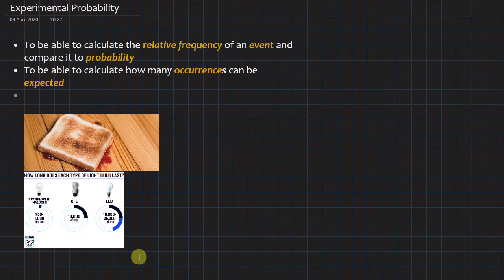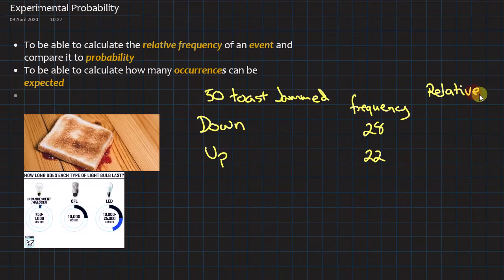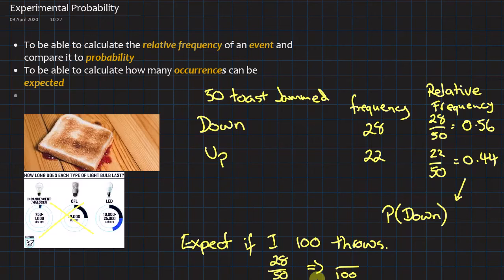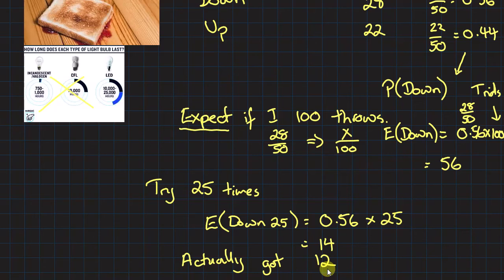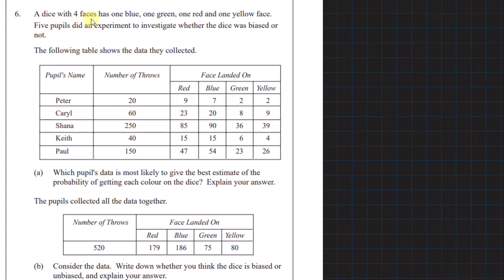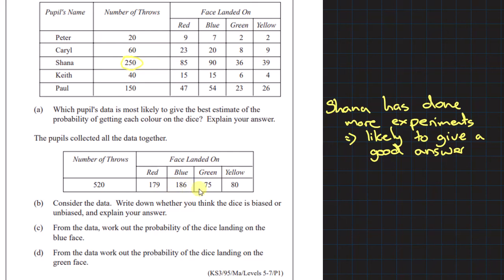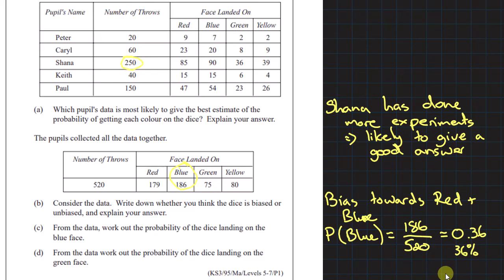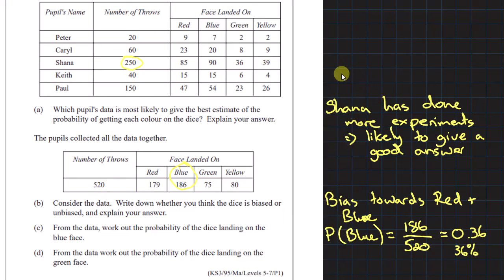MA_Probability_Experiment